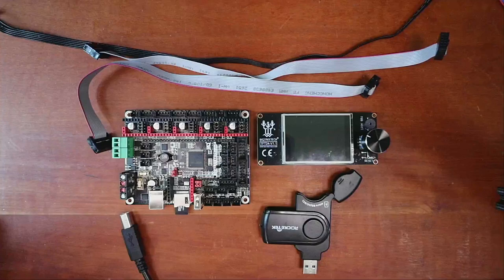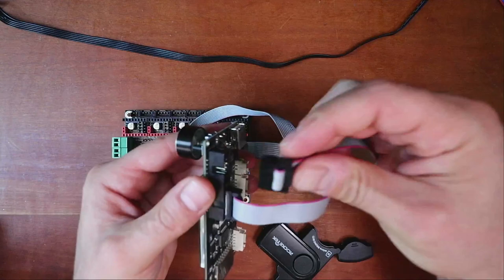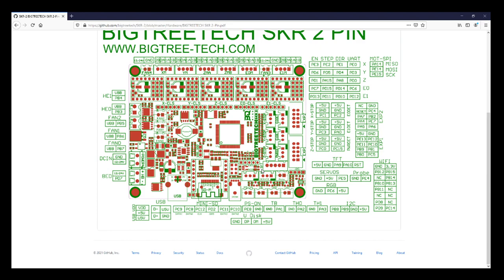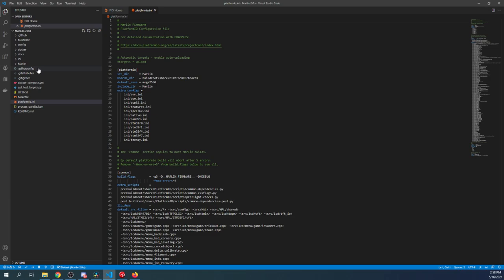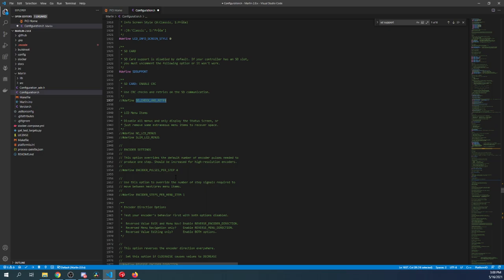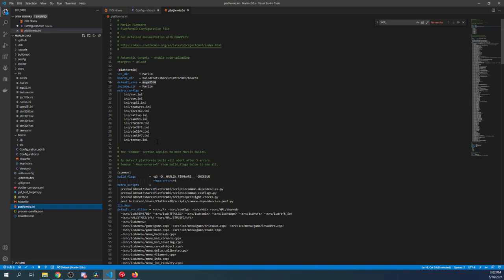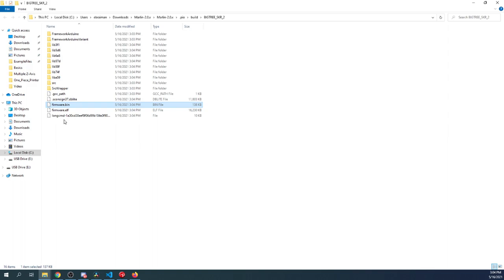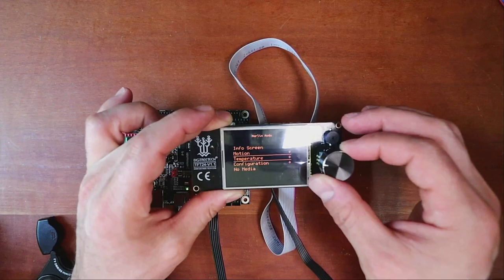BTT SKR2 - BTT TFT display setup on SKR V2 (Rev B)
This is a brief tutorial on how to setup any BTT TFT display on an SKR V2 (Rev B).

WARNING BTT and TMC steppers.

Hardware:
1 - BigTreeTech SKR v2 Rev B
1 - USB Serial cable
1 - SD/TF drive with adapter

TBD    (SKR v2 Rev B)
TBD    (Micro SD adapter)
TBD    (BTT TFT)